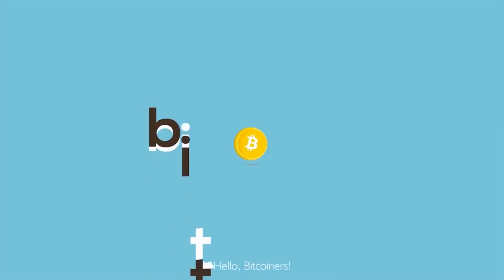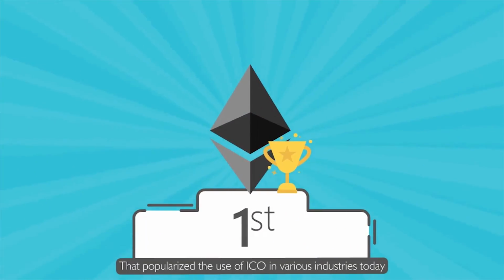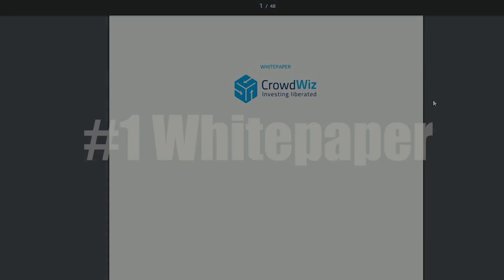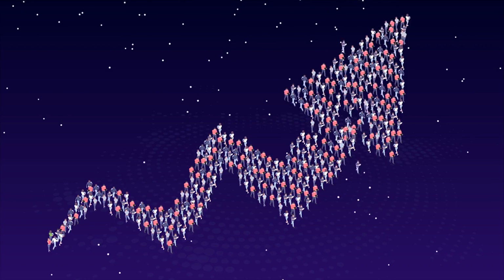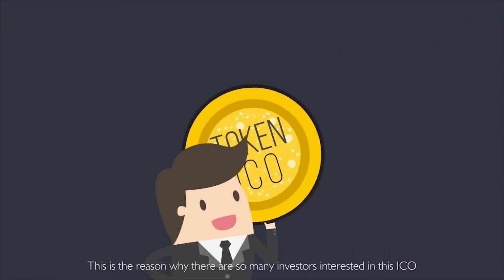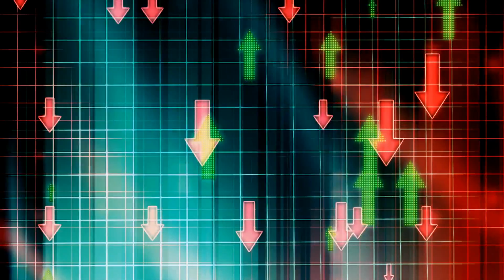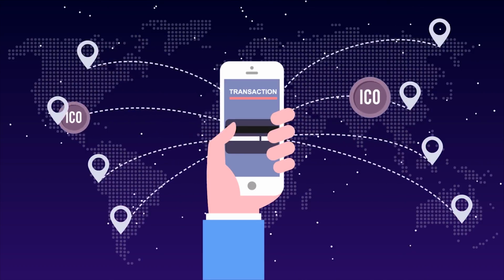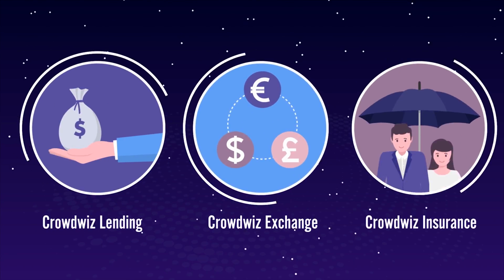The WHOLE Story of BITCOIN ICO's [Full HD 1080p]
New ICO, right now. Now, 0.1 dollars per coin.My team registers 100 members per hour

First look at SFI coin ICO. Starting November 21st.

Join our network and get 100% commission back on every lending you make.

chronium
chronium ico
zecta coin review
homeblockcoin
hbc
home block coin
cryptoxchanger
crypto xchanger
bittxcoin
bitrootz
ucoincash
escroco
gold reward
escroco co
gold reward ico
BINARY COIN
cryptocurrency
hydrocoin ico
BITTXCOIN
bittx coin
bittx
escroco
ucoincash ico
crypto x changer
chronium coin

zecta coin ico
hbc ico
home block coin ico
bittxcoin
join bitsupreme
hextra coin gold
gold reward ico
binary coin
new ico
new gold reward ico
bitcoin
regalcoin
regal coin
grx
bitconnect
bittxcoin
bittx ico
hydrocoin
escroco
bittxcoin ico
cryptoxchanger
homeblockcoin
chronium coin review